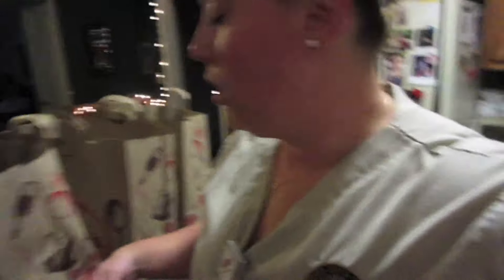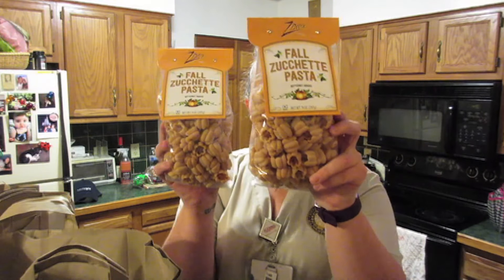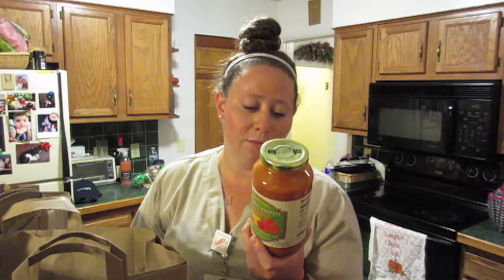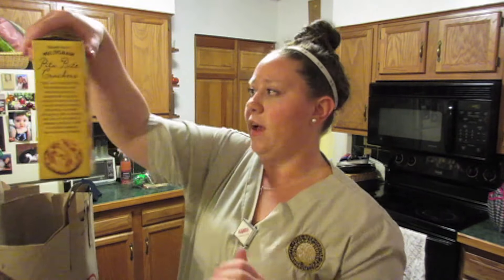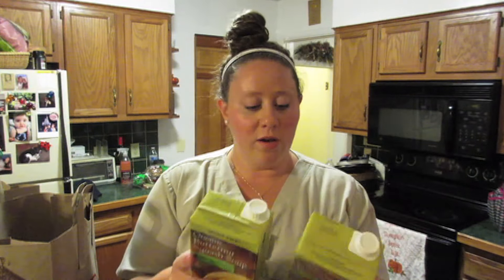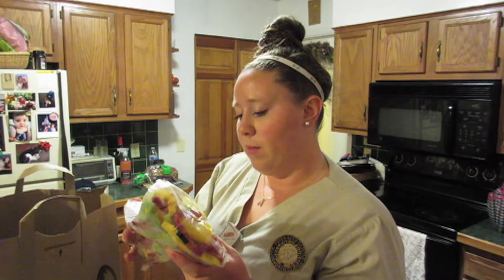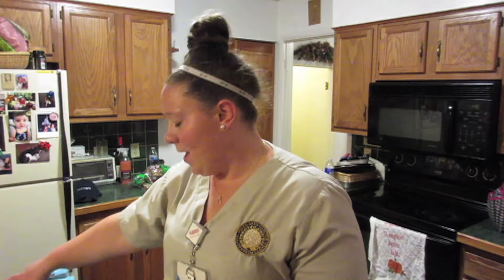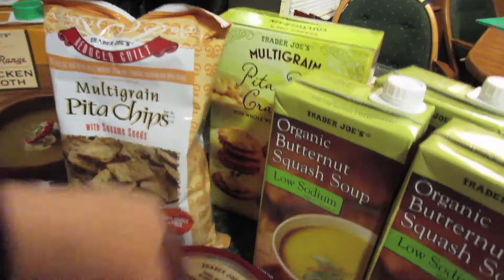🎃 VLOGTOBER 2016 Day 3,4,&5🎃 | TRADER JOE'S FALL HAUL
WELCOME TO KACIECUSE VLOGTOBER 🎃  2016 | Day 3, 4, & 5
October 3rd - October 5th 2016

Well hello there everyone! I decided that I'm going to try daily vlogging for all of October, and probably the rest of the year! Idk if "Vlogtober" is even a thing anymore, but that's what I'm doing. Also, you may be seeing some of my older vlogs from this past summer pop up here and there, I have a lot of footage to edit/upload, but I wanted to make a move, and become current here! So I hope you enjoy my Vlogtober series this year! Central NY is the most beautiful place on earth this time of year, and there is so much festiveness going on, I'm hoping to share it all with all of you! I love Halloween, I love fall, so yeah! Join me on a very autumnal VLOGTOBER!

Hit me up on social media! Follow me, kaciecuse, EVERYWHERE!
Vine: kaciecuse
Keek: kaciecuse